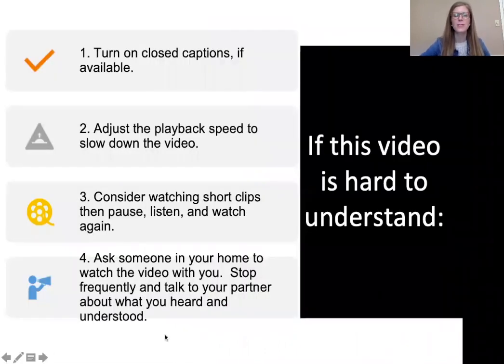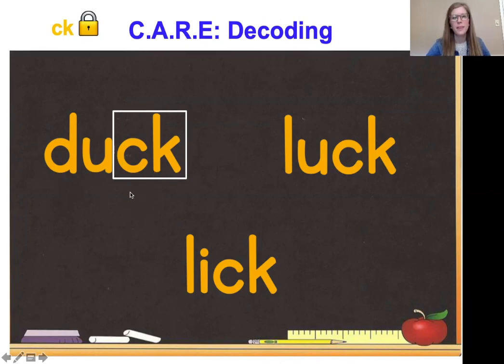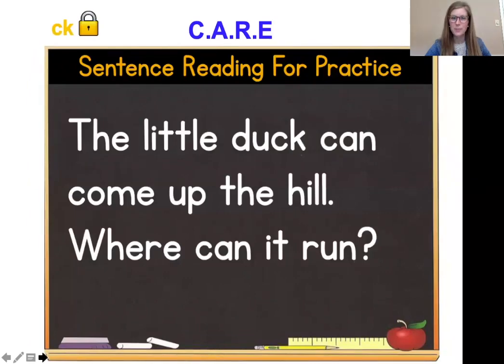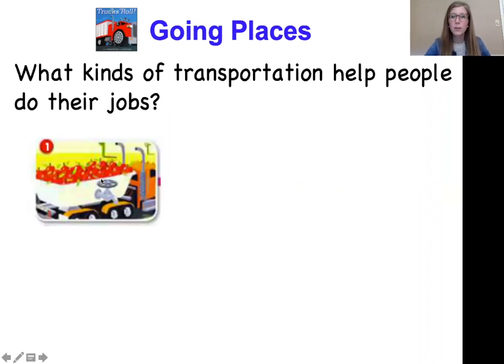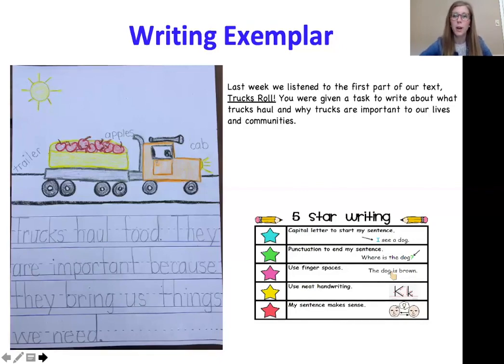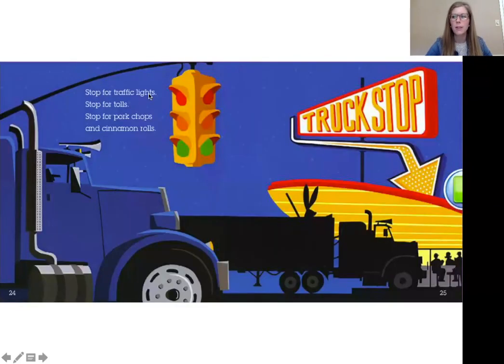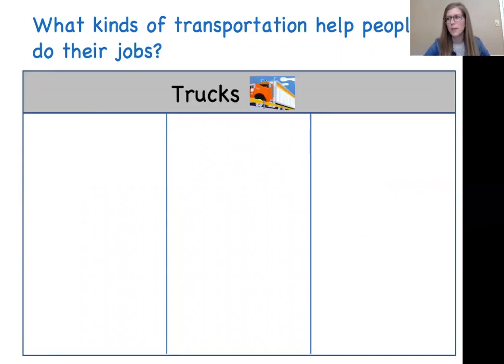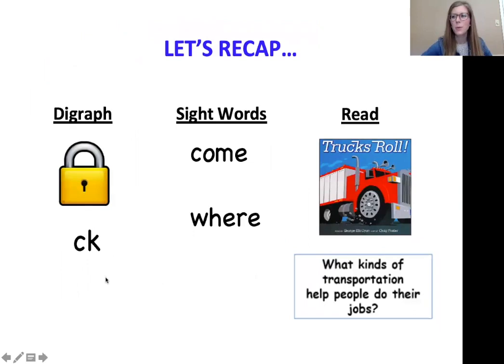KCS@home - ELA - K - Activity 4